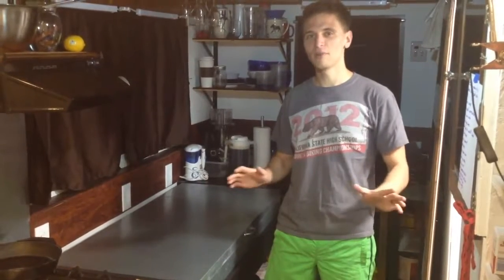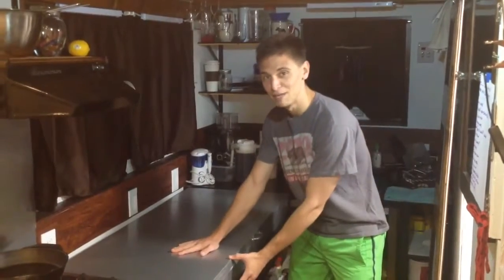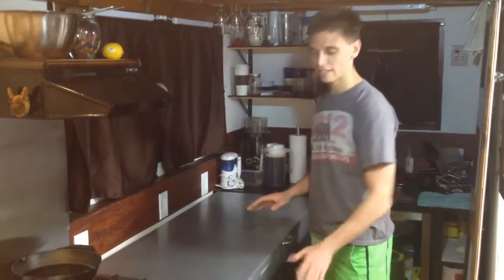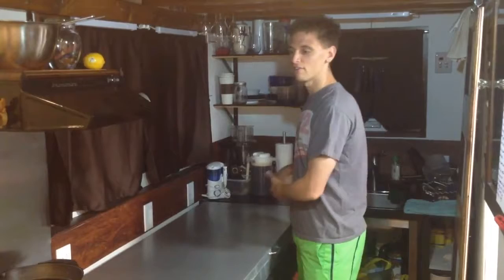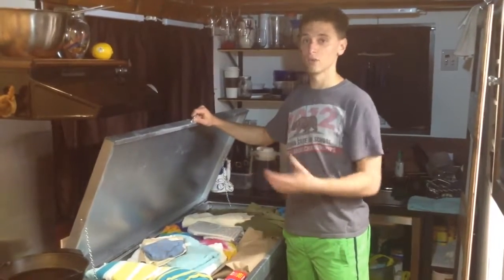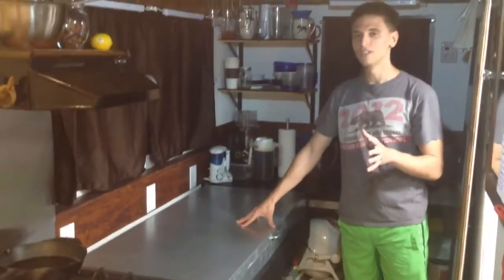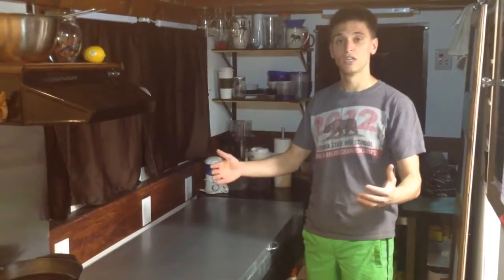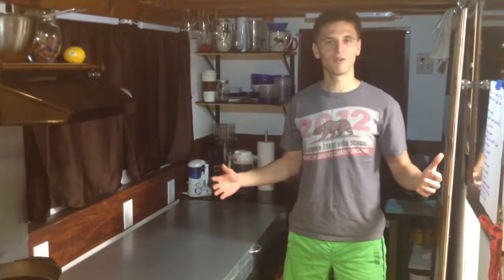Stainless Steel Countertop in a Tiny House!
Stainless Steel Countertop in a Tiny House!, Stainless Steel Countertop in a Tiny House!